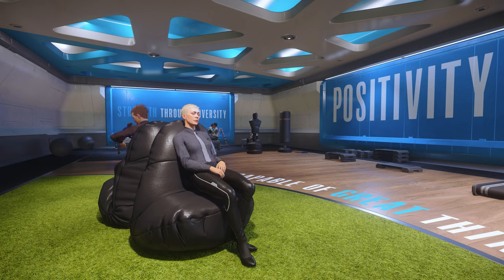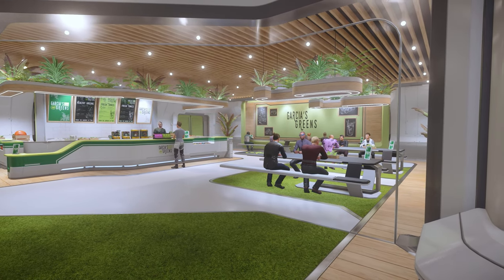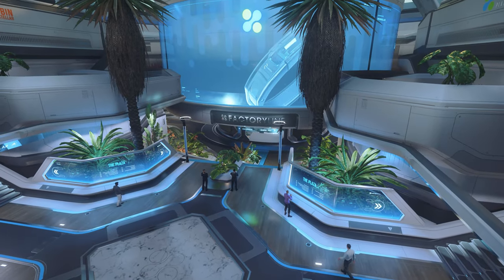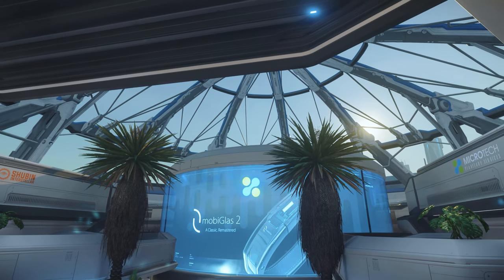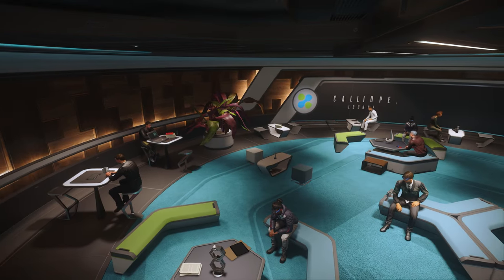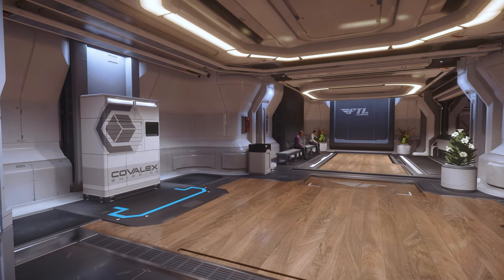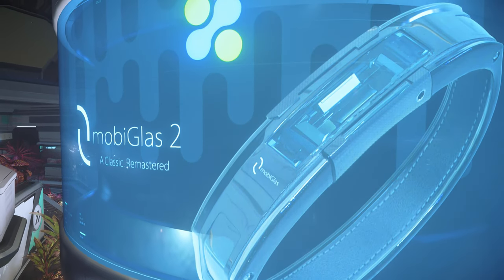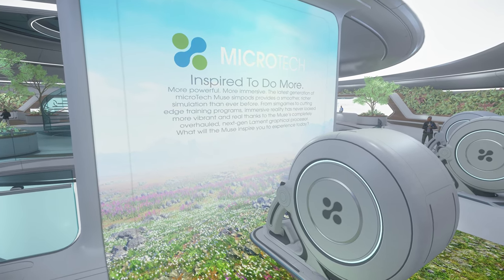New Babbage Commons & Plaza: Location Spotlight | Star Citizen 3.15 4K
This video is a spotlight of the Commons and Plaza in New Babbage on MicroTech in the Stanton system of Star Citizen. I include gameplay footage and some cinematic shots. The gameplay for this Star Citizen video is from patch 3.15.

00:00 Introduction
00:42 Location
01:13 What You’ll Find There